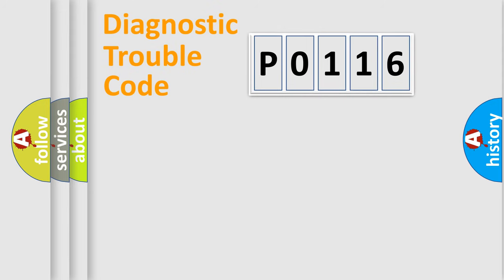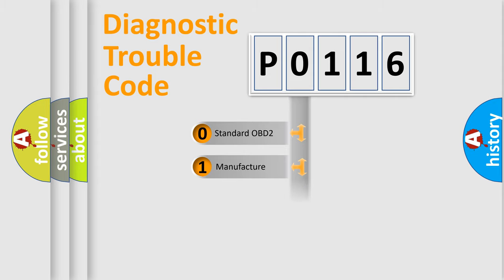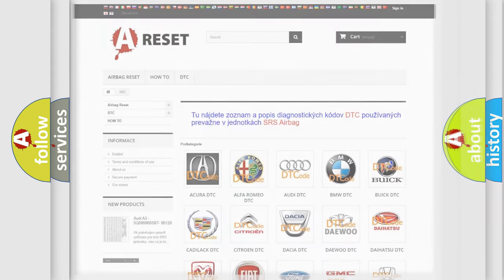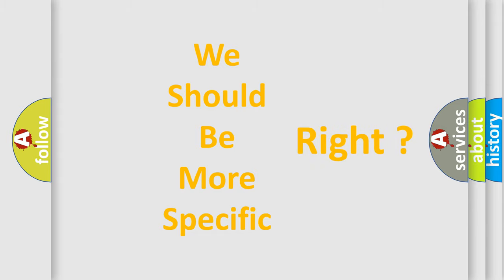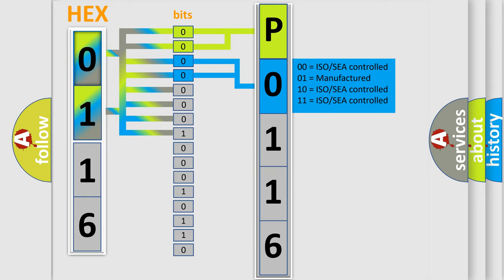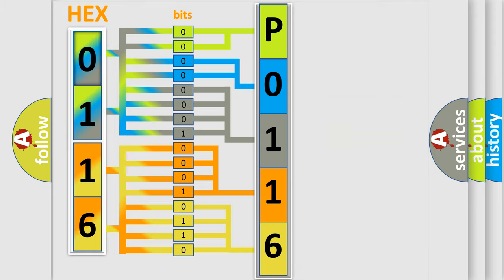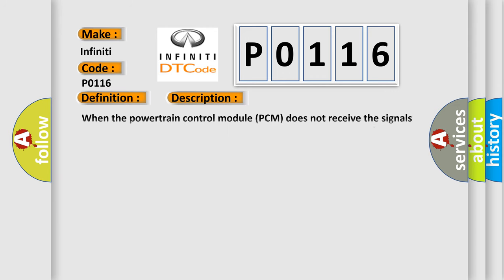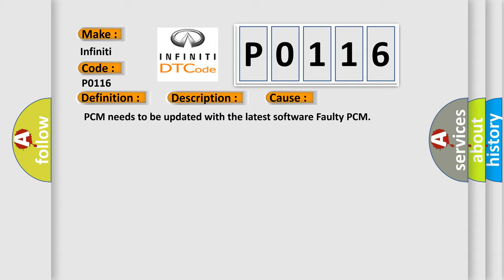DTC Infiniti P0116 Short Explanation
Contents:
0:21 Basic DTC analysis according to OBD2 protocol standard.
1:48 Insight into programming
2:58 A diagnostically understandable description of the Diagnostic Trouble Code
3:05 Basic error definition

Make:
Infiniti
Code:
P0116
Definition:
F-CAN Communication Circuit Error (F-CAN Bus OFF)
Description: